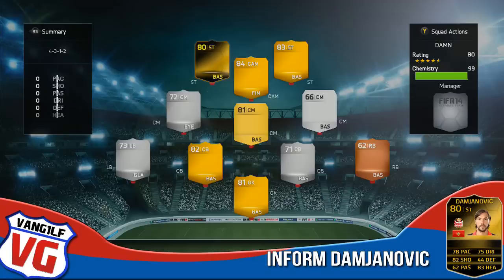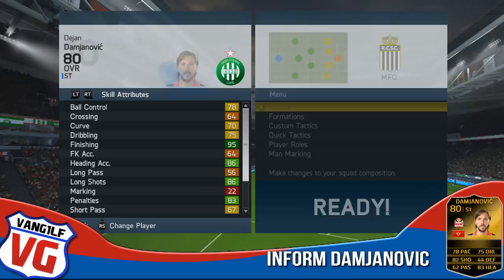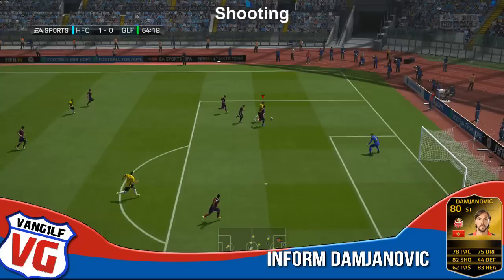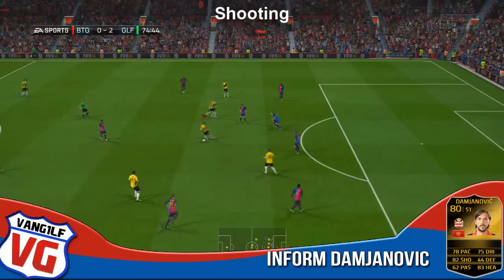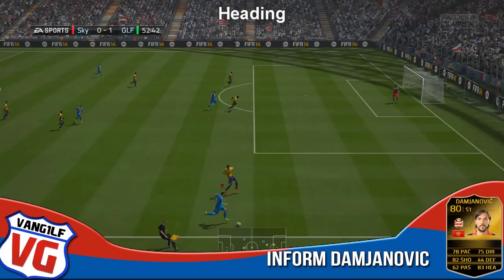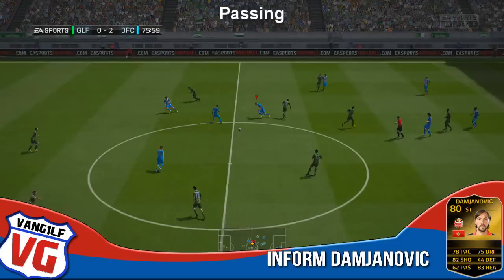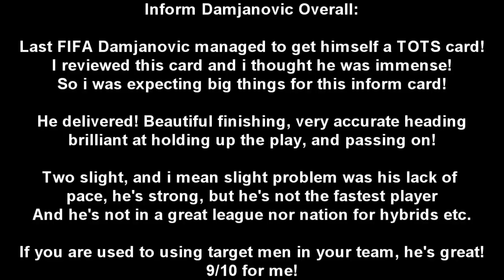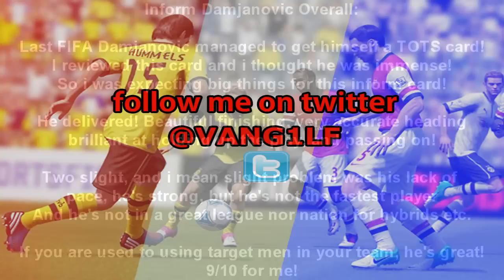NEXT GEN FIFA 14 FUT IF Damjanovic Player Review *80 Rated* | Online Goals [ Ultimate Team ]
XBOX ONE NEXT GEN FIFA 14 FUT IF Damjanovic Player Review *80 Rated* | Online Goals [ Ultimate Team ] Worth the coins?
Price before discount:
100k = £8.99

IF PLAYER REVIEW
FIFA 14 IF PLAYER REVIEW

Hey guys and girls, VANG1LF here bringing you another player review, this time its a In form card! a ST from Montenegro playing for Seoul in the K-league, Dejan Damjanovic

Look at his stats:

Player stats:
Pace: 78
Dribbling: 75
Shooting: 82
Defending: 44
Passing: 62
Heading: 83
Weak Foot: 4 stars
Skill Moves: 3 stars